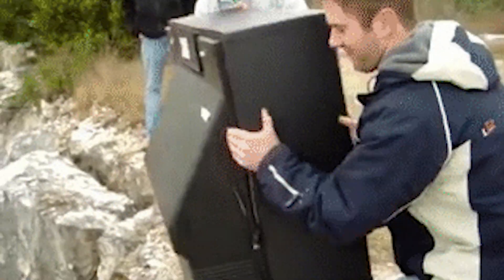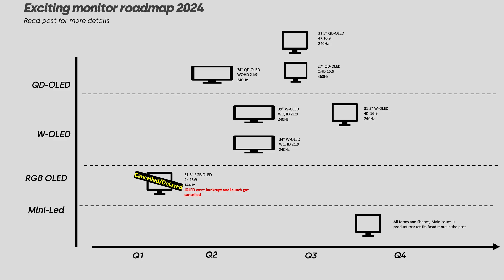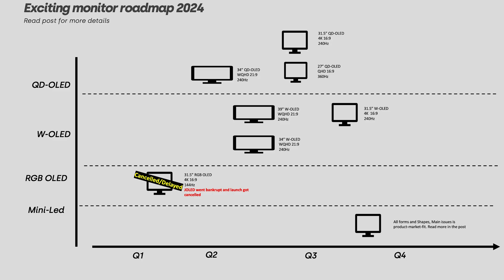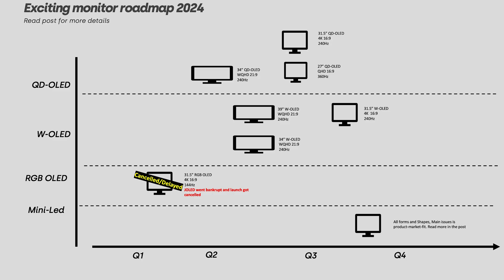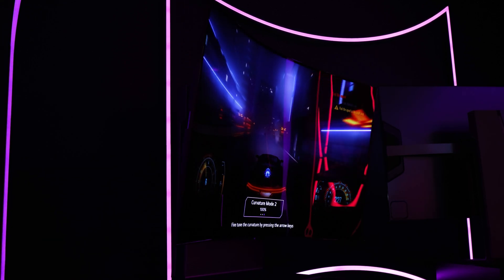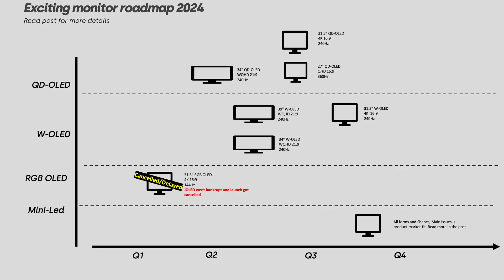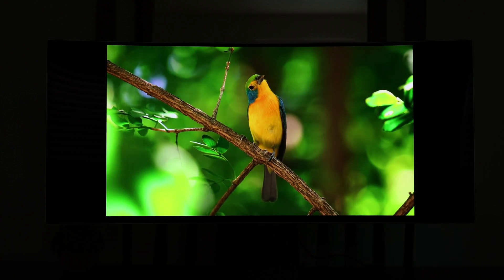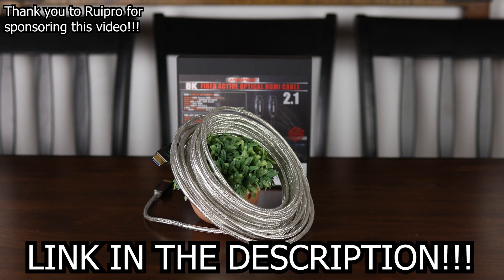32” 4K 240Hz Glossy QD OLED Monitor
32” 4K 240Hz Glossy QD OLED Monitor
According to new info 32” 240Hz 4K and 27” 360Hz QHD gaming monitors will be releasing soon among many other OLED options. In my previous video on this topic we discussed how even some great 45” OLED monitors could be coming, but today we got new info on the exact release date windows for many monitors releasing in 2024. At this point if you're considering purchasing any LCD monitors I would seriously reconsider as they will become irrelevant very quickly.